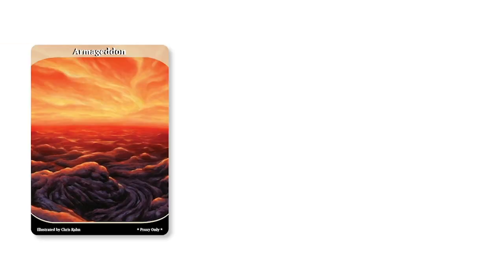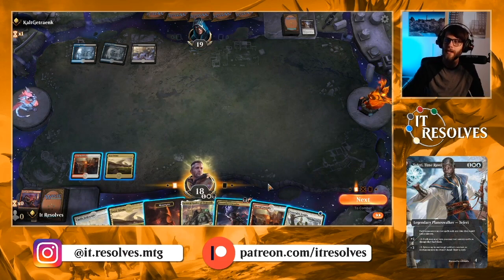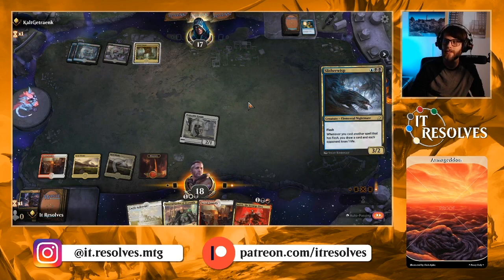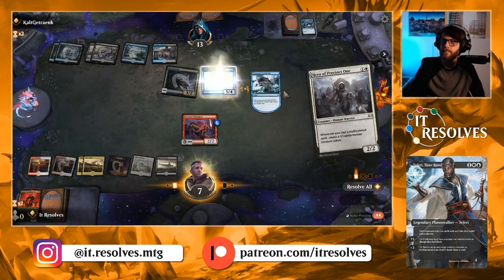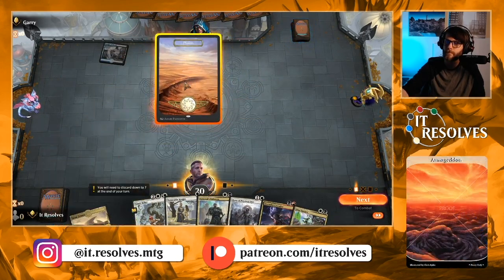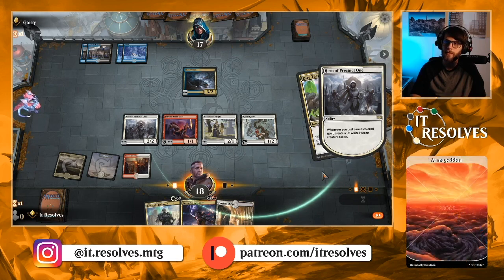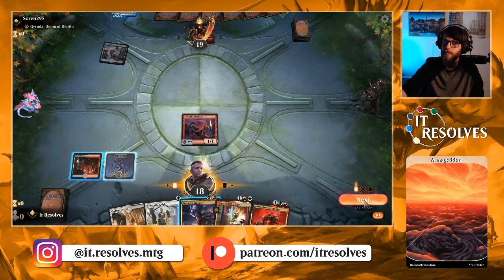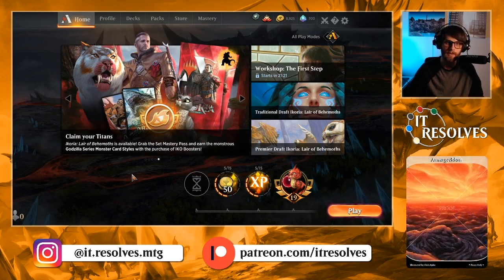MTG Arena | Ikoria Standard | Mardu Humans #2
Part 2 of this Mardru Humans list! This thing is awesome, please make sure to try it if you haven't already! And don't forget to leave suggestions below for the decklist you want to see played next!

Decklist:
3x Dire Tactics
2x Mountain
1x Castle Locthwain
1x Castle Ardenvale
4x Savai Triome
4x Sacred Foundry
4x Godless Shrine
4x Blood Crypt
2x Embercleave
2x Plains
2x Swamp
2x Judith, the Scourge Diva
4x General Kudro of Drannith
4x Stormfist Crusader
4x Hero of Precinct One
4x General's Enforcer
2x Giant Killer
4x Venerable Knight
4x Fervent Champion
3x Tajic, Legion's Edge